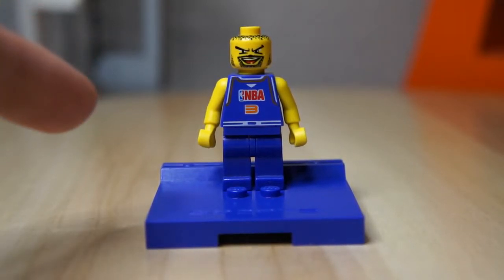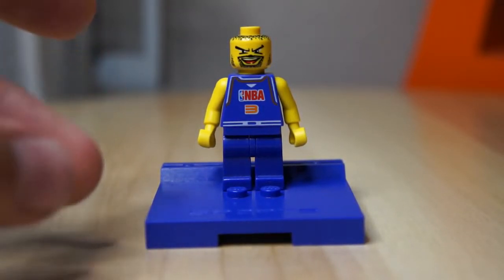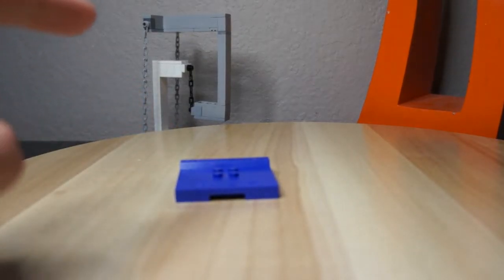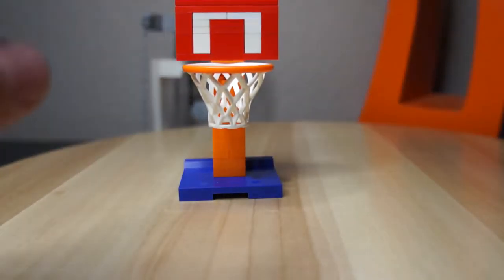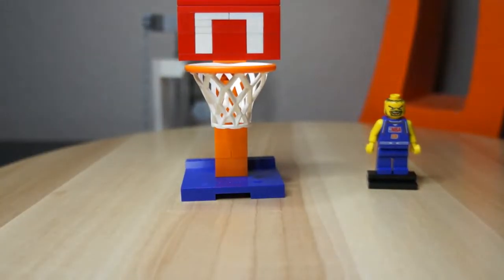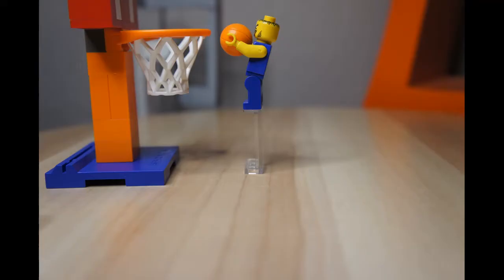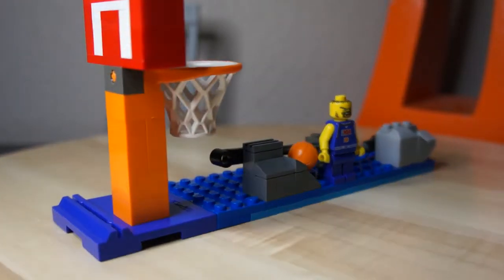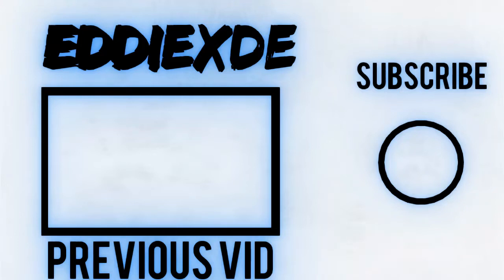Rare Lego NBA minifigure!!!